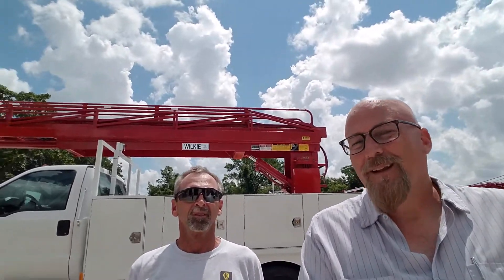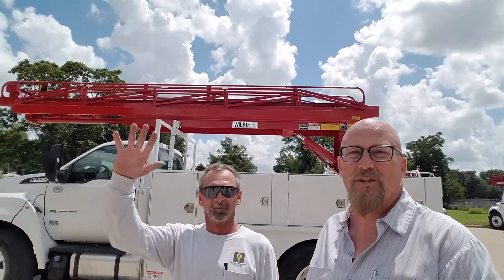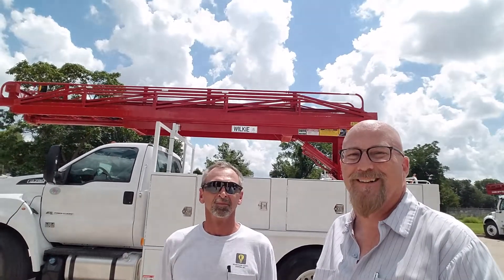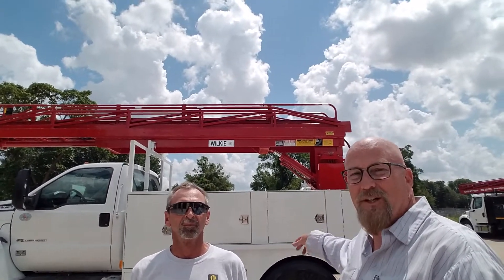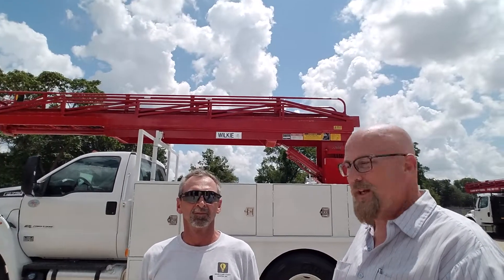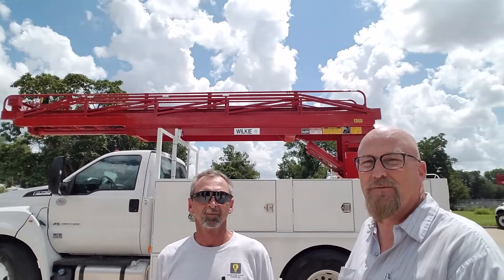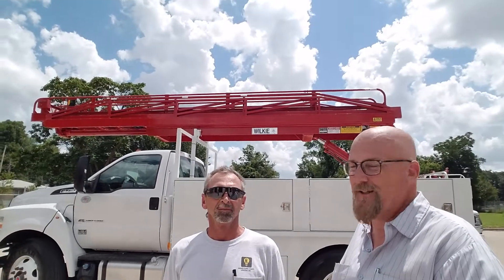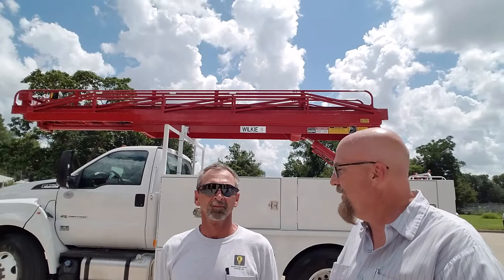Wilkie model 60 service ladder on Ford F-750 1206 +10 body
Wilkie 60 service ladder mounted on a Wilkie 1206 body + 10 foot lamp box on a 2018 Ford F-750